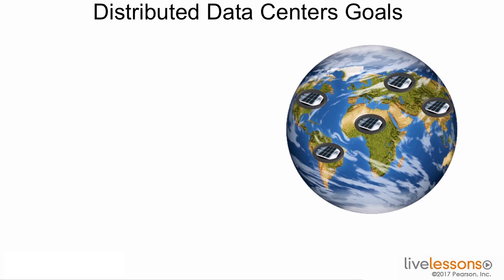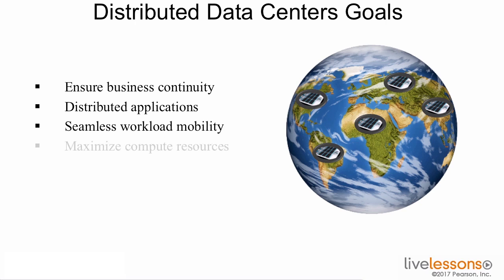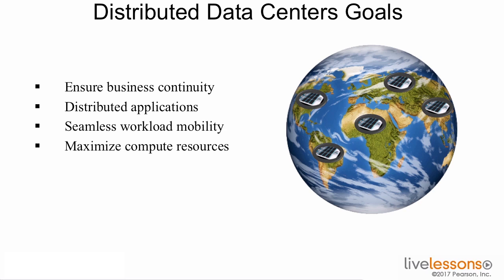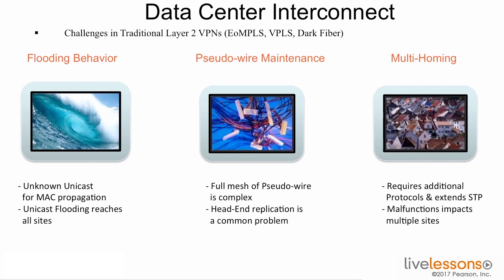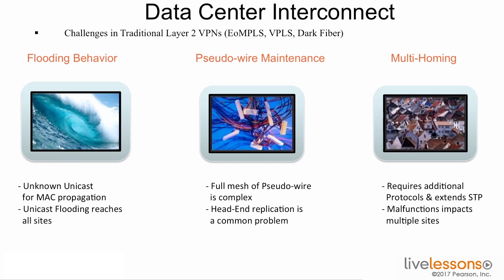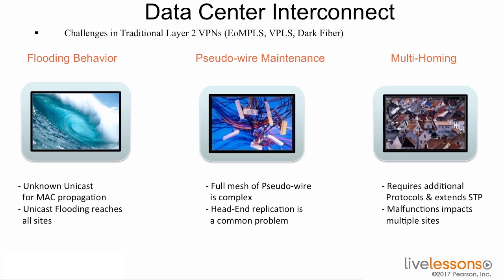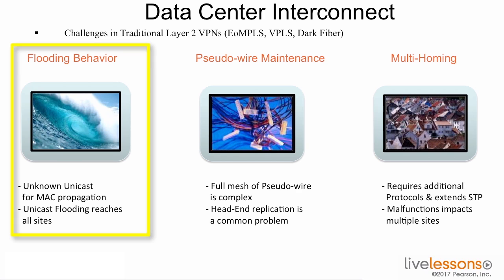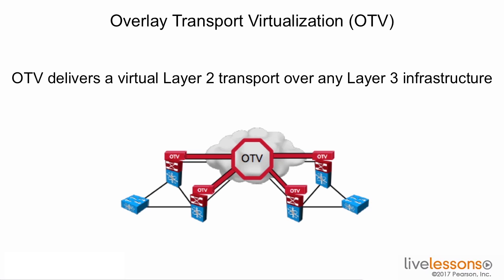7 1 Introducing DCI CCNA Data Center DCICT 200 155